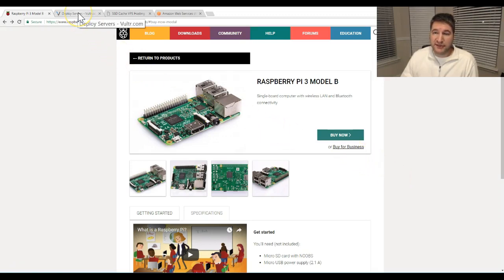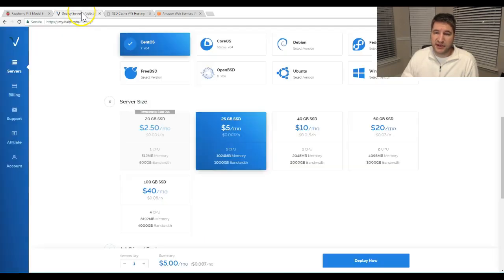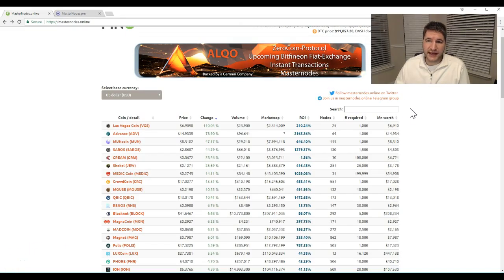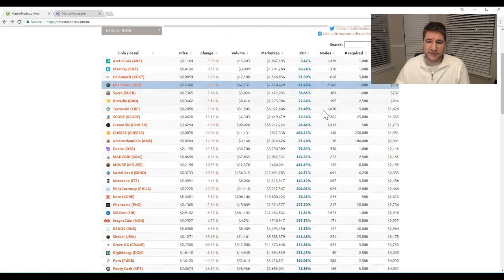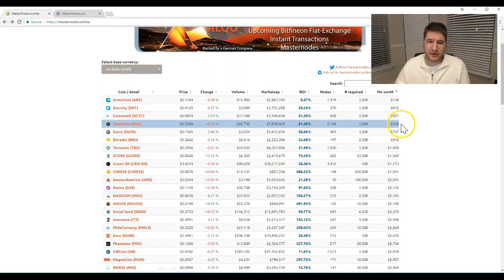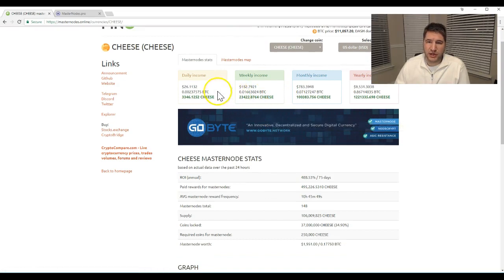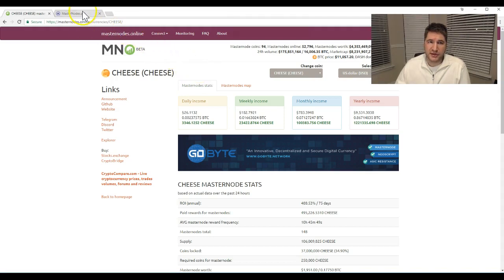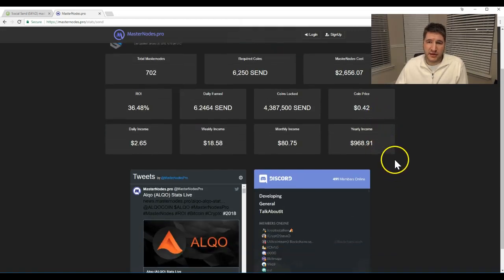What is a Masternode? Explanation and How to Find the Best Masternodes!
What is an altcoin Masternode? What does a Masternode do? How do I set up a Masternode? How do I find the best Masternodes?

We will take a look in this video of what a masternode is. How masternodes actually work. How to Host a masternode and how to find the best one.

Masternodes serve multiple purposes depending on the coin. The Master acts as a full node that carries the entire blockchain.

Depending on the coin it can:
1) Increase Security
2) Do instant coin transactions
3) Increased coin privacy
4) Used to do a decentralized voting

The best way to host a masternode is host it yourself with a computer or a Raspberry Pi

You can also set up a VPS with different companies such as:
Amazon AWS

The best way to find masternodes are the following sites